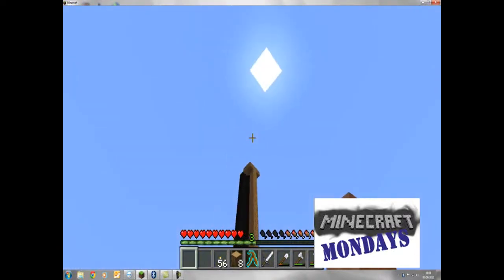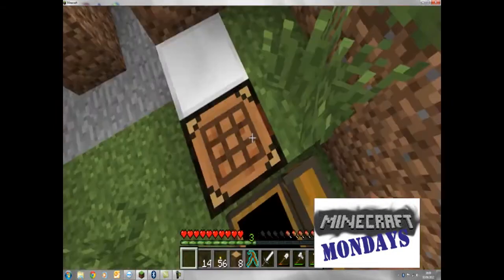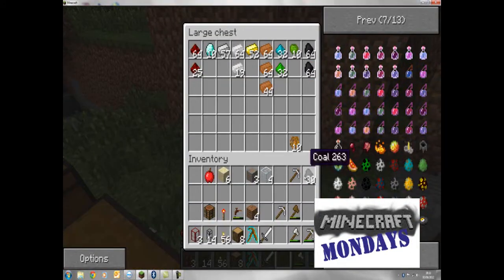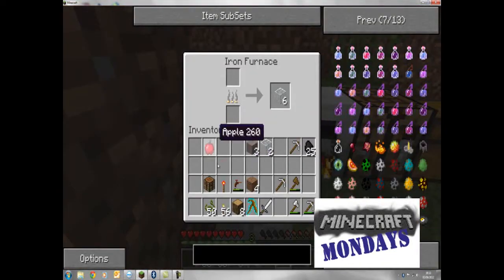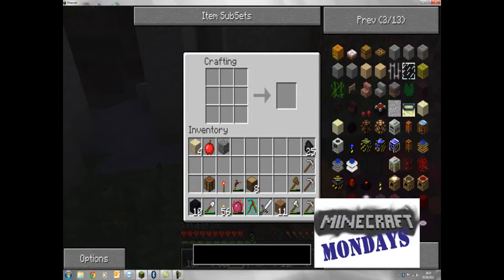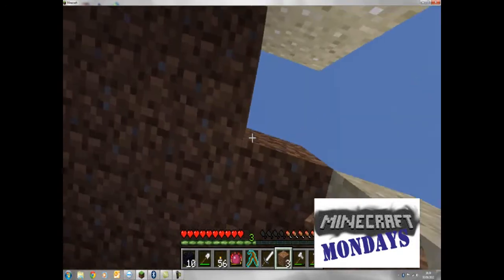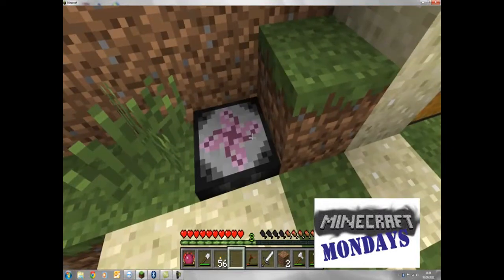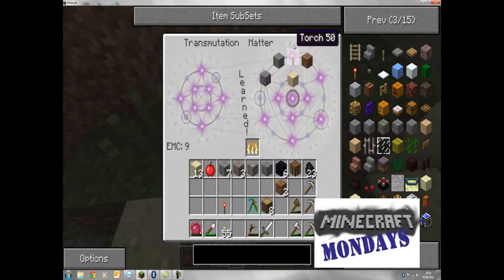Minecraft Mondays: "Ready To Pump Some Oil!" - Adventures With Twists | Episode 7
Hey guys, it's TheTwistedInstict here and I'm bringing you a new series called Minecraft Mondays. This is the Episode 7 and basically, what I will be doing in these Episodes is just walk about trying to survive consecutive nights and doing epic stuff.